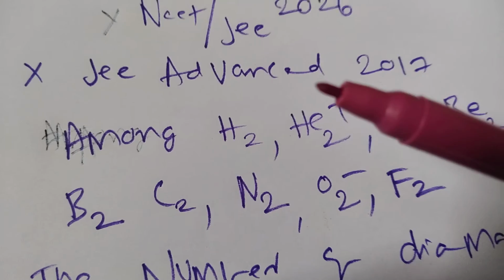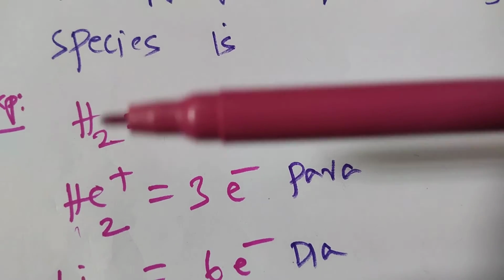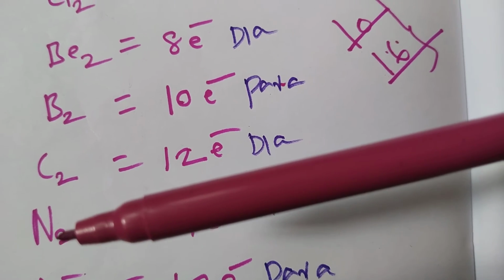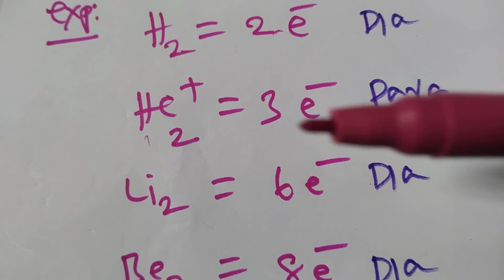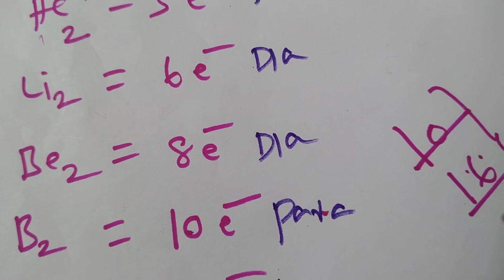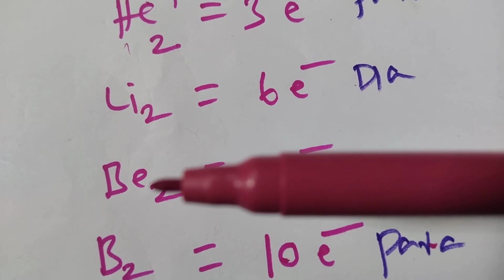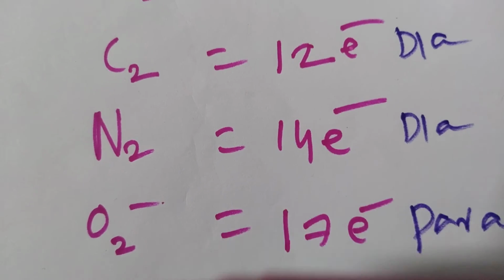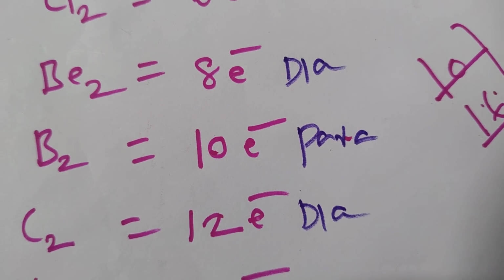The no of diamagnetic substances are ? JeeAdv 20l7. Comment ur answer?